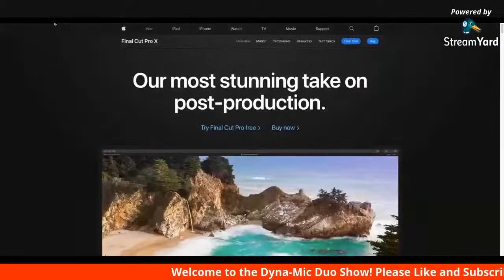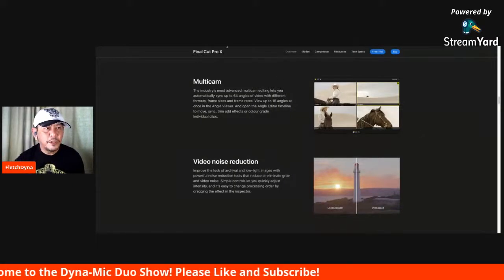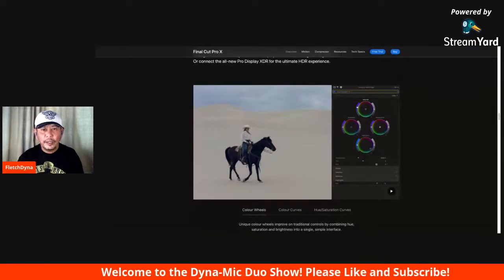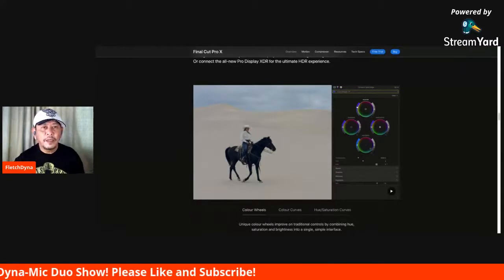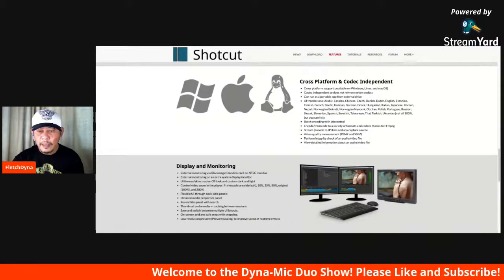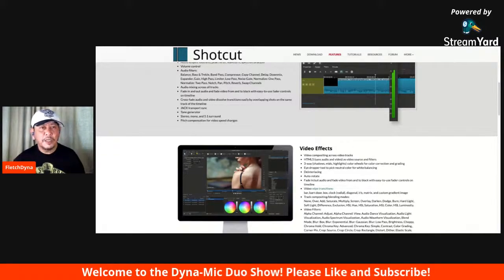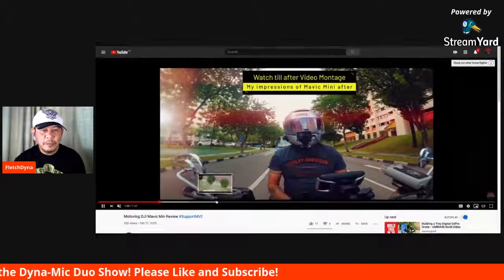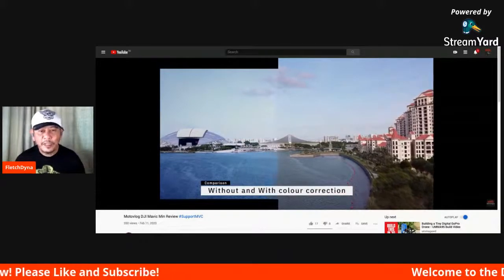The Dynamic Duo Show Episode #11- Video Editors - Free and Paid versions, which is the best for you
This is about the Pro's and Con's of Free or Paid Video editors to be able to produce great content.

Paid Editors

Free Video Editors

Gear

Cameras

Panasonix Lumix

Mobile VIdeography

IPhone XR

Moment Lenses: 15mm SuperFisheye, 58mm Tele lens

Gimbals

Audio

Saramonic Blink500 B4
Saramonic Blink500 B1
Rode USB Mini

Action Cameras